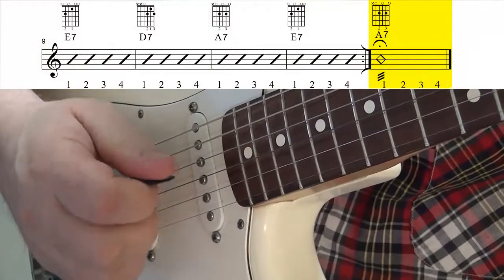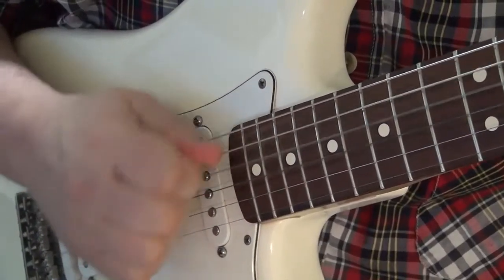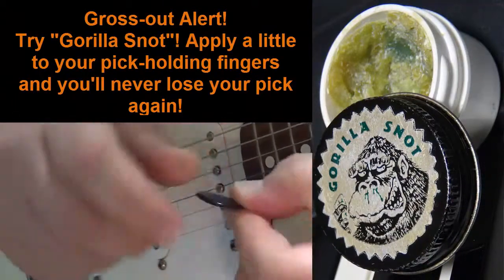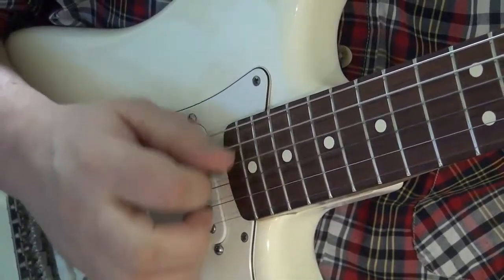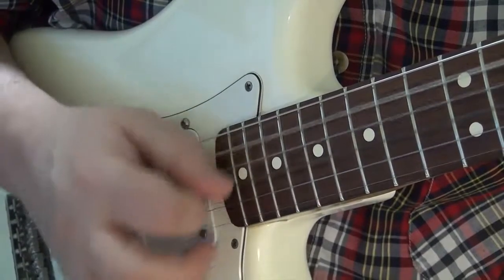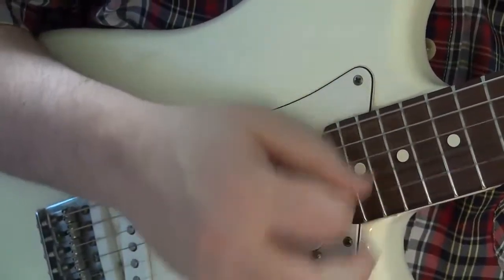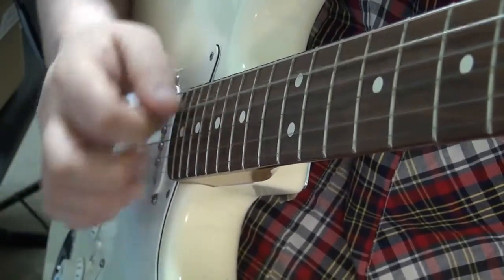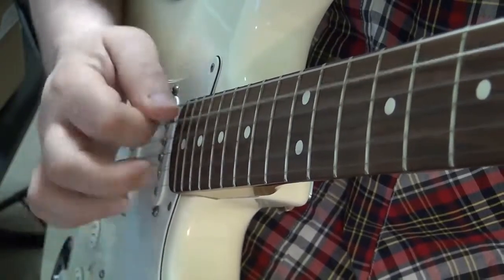Basic Twelve Bar Blues Series. Part Four: Tremolo Strum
Part four of a multi-part series about playing a basic twelve bar blues on the guitar. This part demonstrates how to do a tremolo strum, such as you'd perform during the last measure of a blues tune.